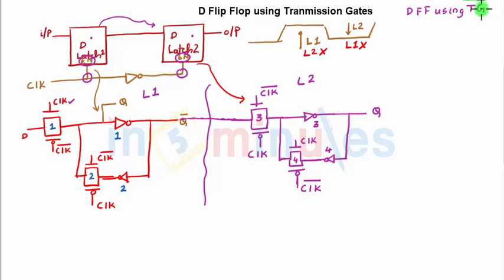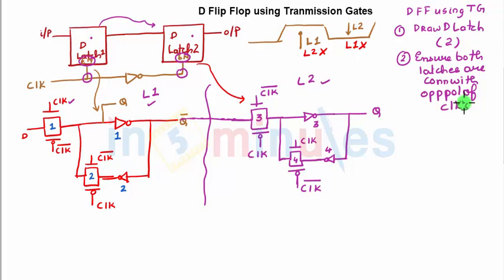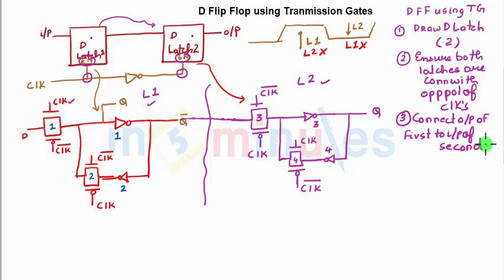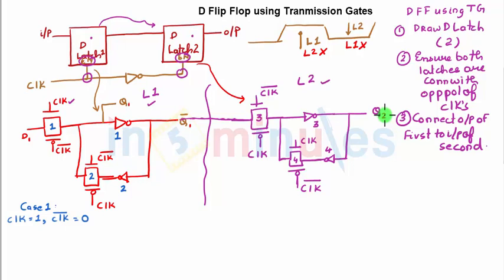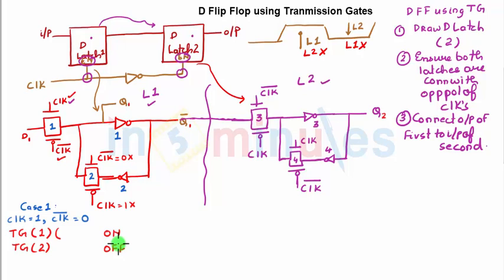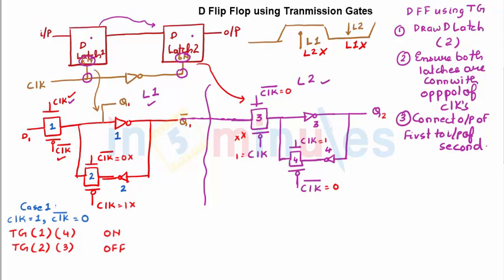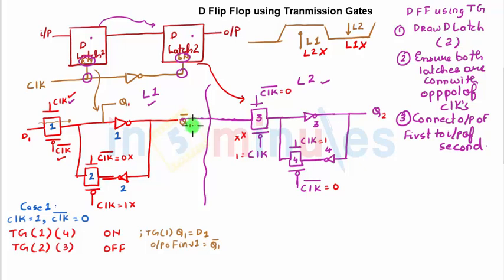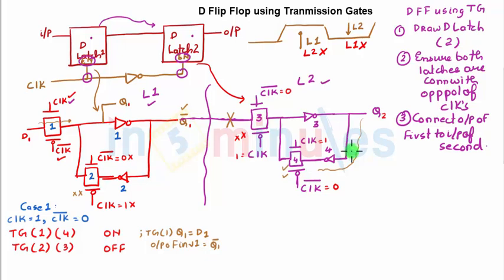Module3_Vid69_D FlipFlop implementation using CMOS Transmission gates (part 2)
Hi All,

This video basically covers D FlipFlop implementation using CMOS Transmission gates (part 2)

Happy fun watching!!!